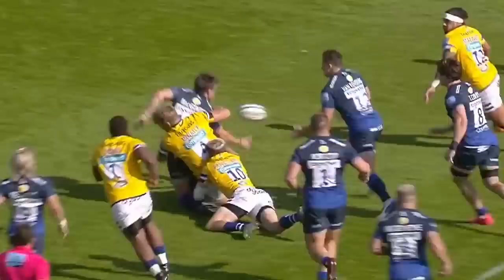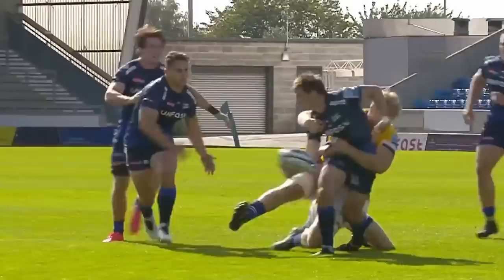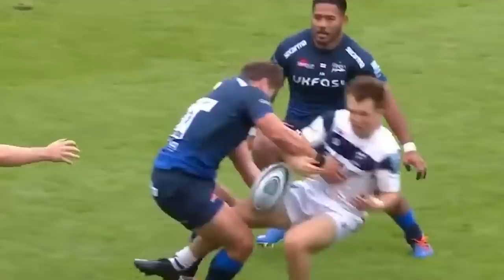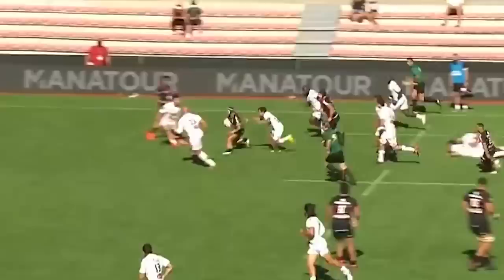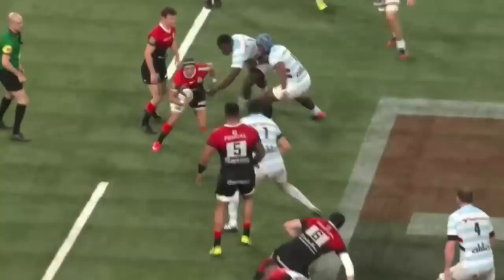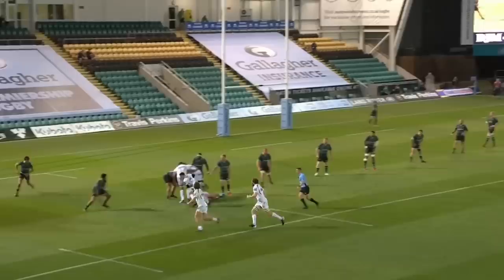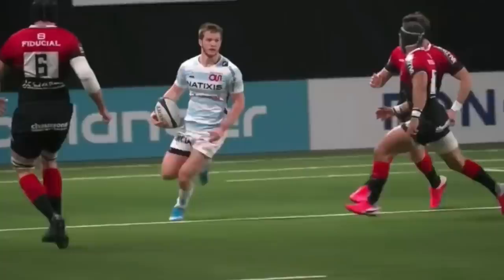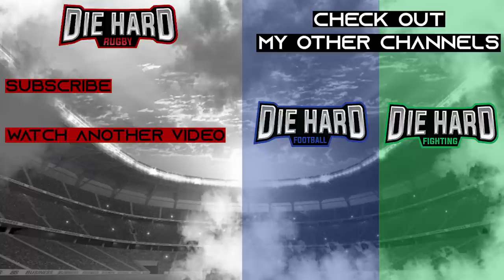South Africans Dominating Abroad 2020 | Springboks and South African Rugby Players Overseas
This video showcases South African rugby players dominating in overseas tournaments. The likes of Cheslin Kolbe, Faf De Klerk, Rohan Janse Van Rensburg and Eben Etzebeth are players featured in this rugby tribute video.

A channel for every die hard rugby fan.
Rugby Highlights - Rugby Tributes - Rugby News - Rugby Updates

Die Hard Rugby will feature videos that are all about rugby. Rugby tribute videos of great players and regular rugby news, updates and highlights from the following competitions:

There will also be rugby big hits videos, rugby best steps, best rugby players, fasters rugby players.

I do not own any of the footage I use, I create rugby tribute videos for the purpose of entertainment and promotion of the sports or players I am doing videos on.